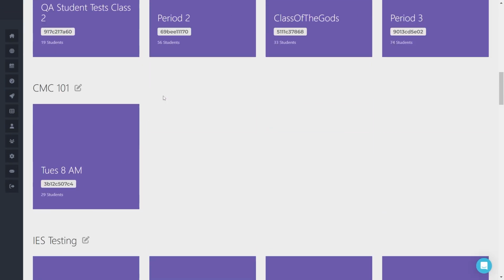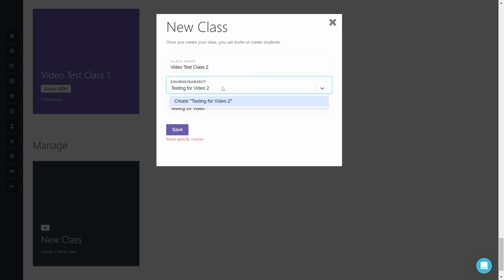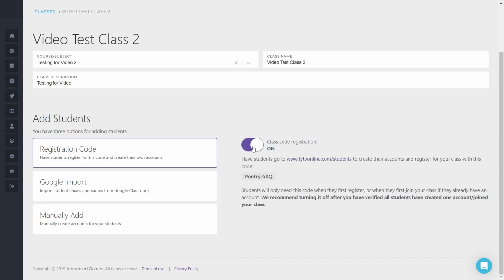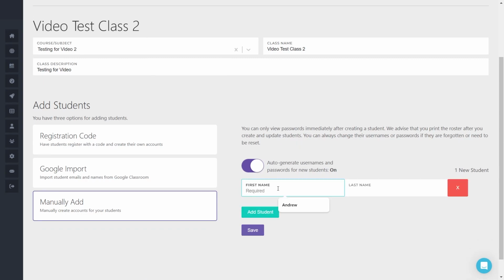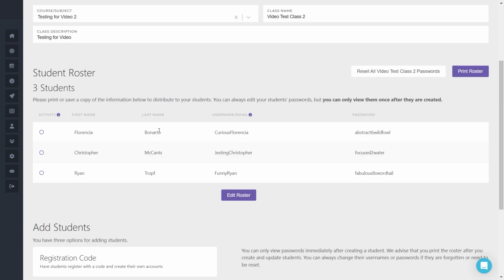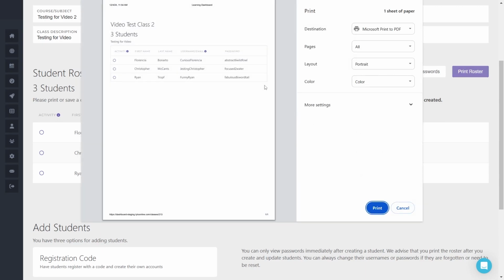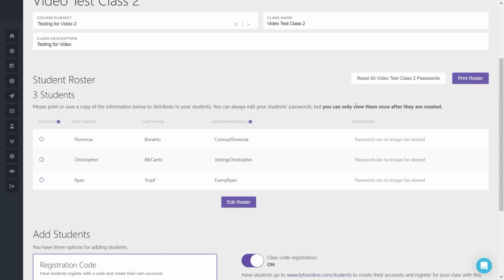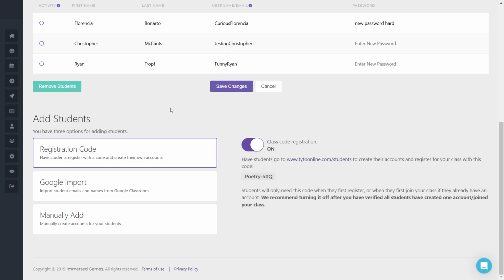Tyto Online [Educator Support] - How to Create and Manage Classes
This video covers creating and managing classes as an educator on Tyto Online's Learning Dashboard.